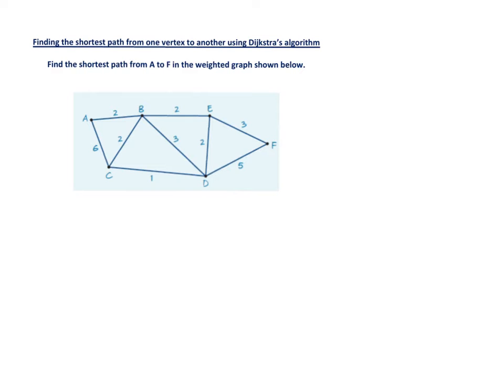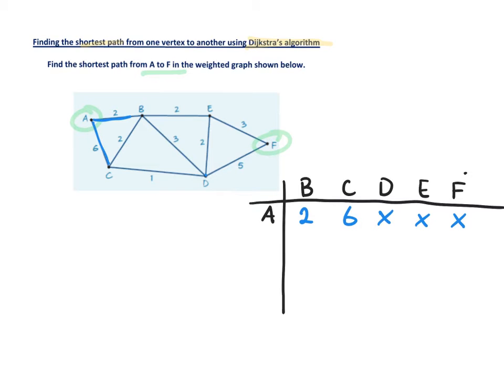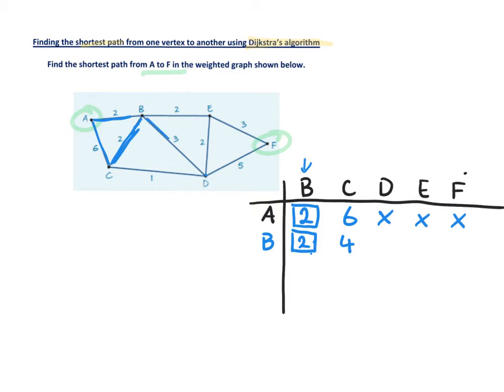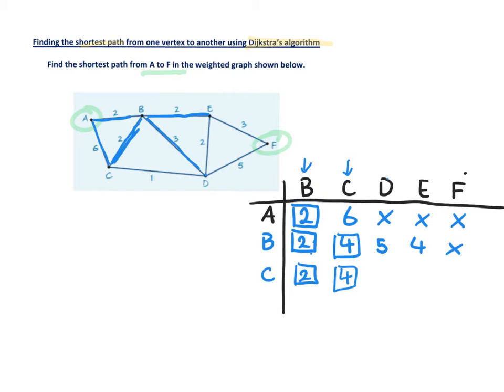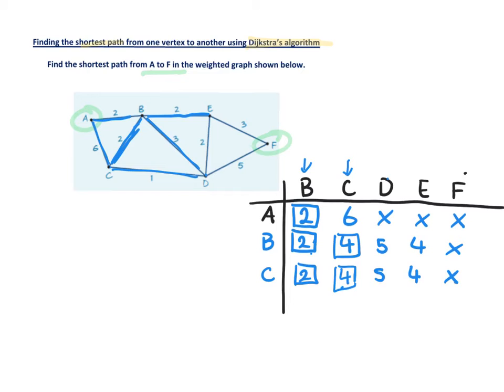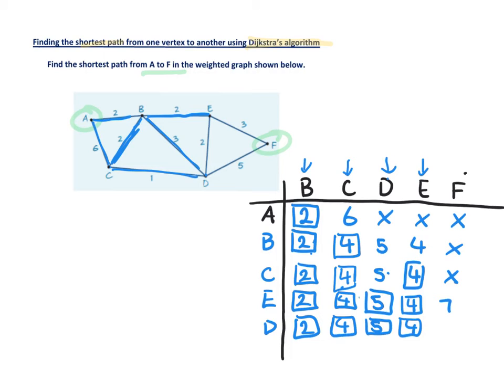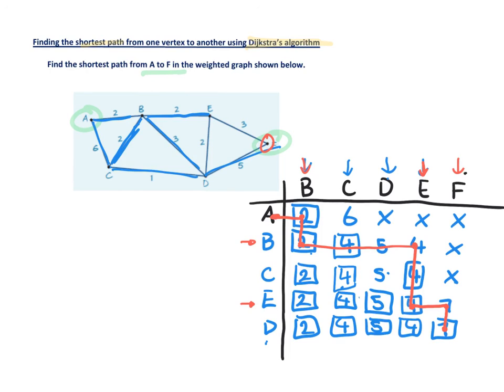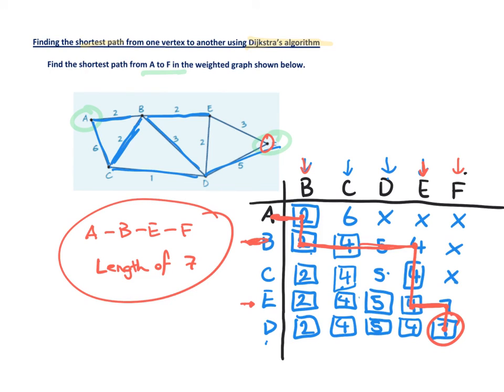Dijkstra’s Algorithm 1